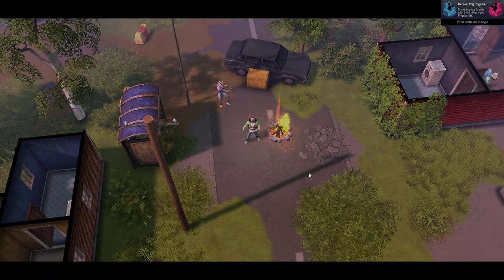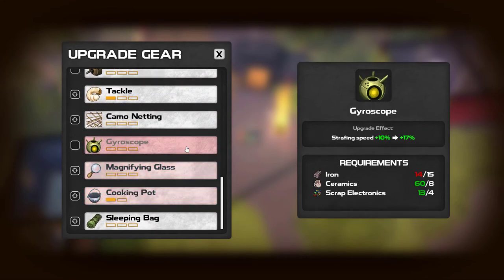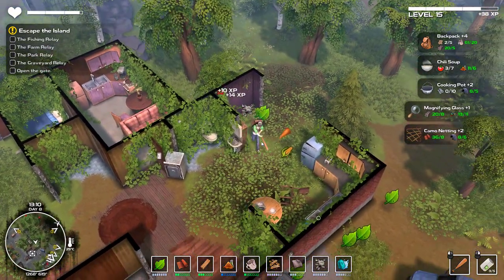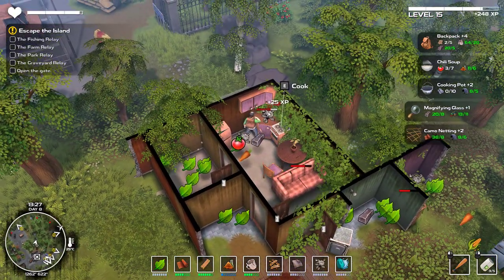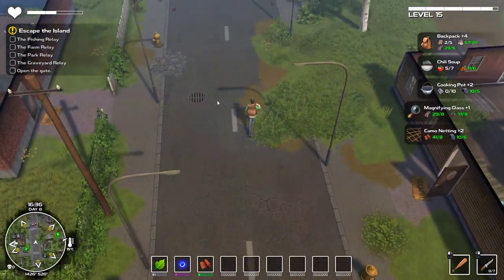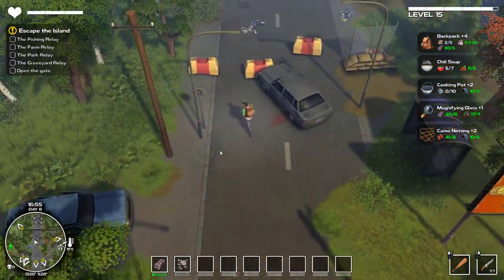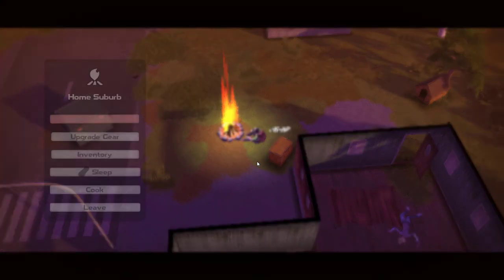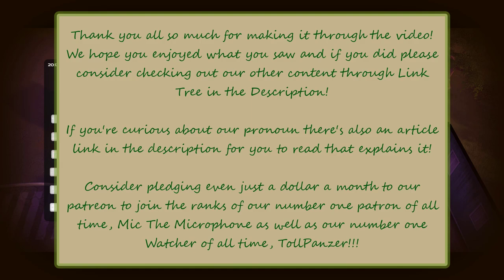BASEBALL BAT! ~~ Let's Play Dysmantle! 011!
TODAY we construct a BASEBALL BAT and go about destroying even more than before! We're gonna absolutely ANNIHILATE this island and bring our game to the next level!

Hyperlinks To Sciencey Vids In The Article!

We NOW Have A Linktr.ee!!!